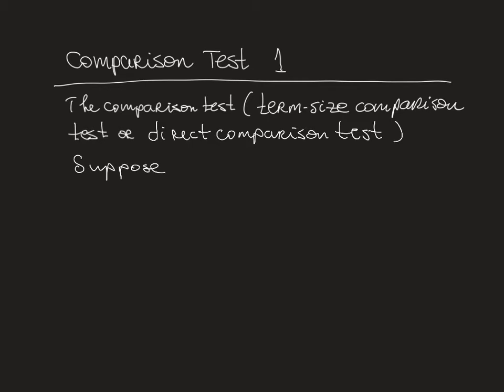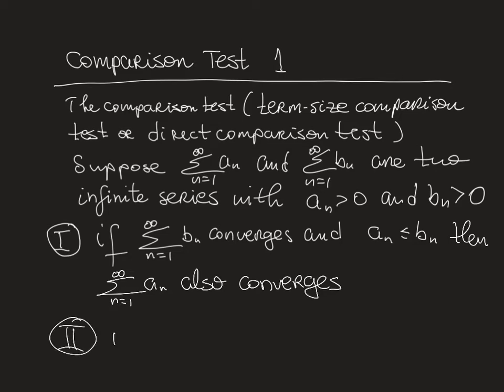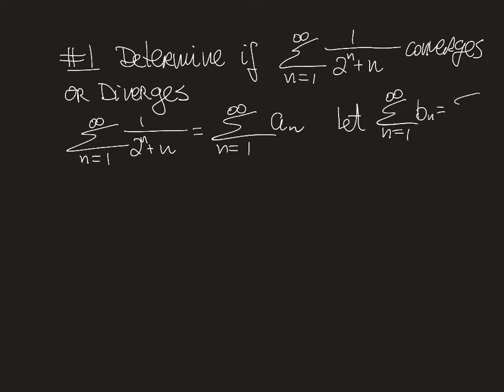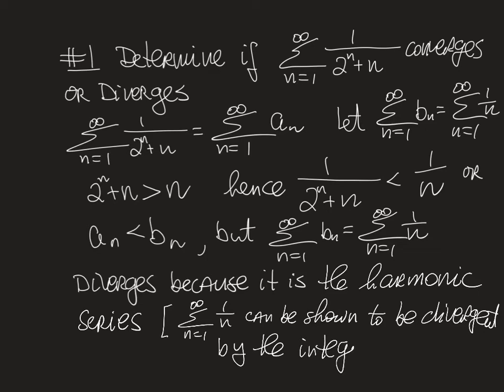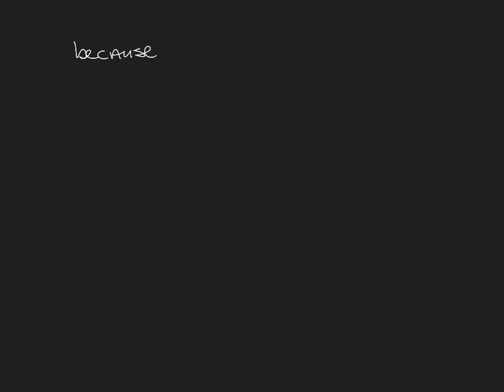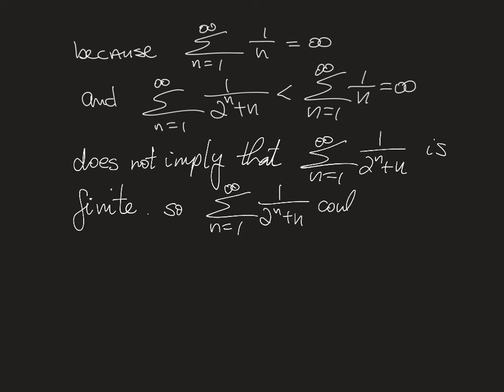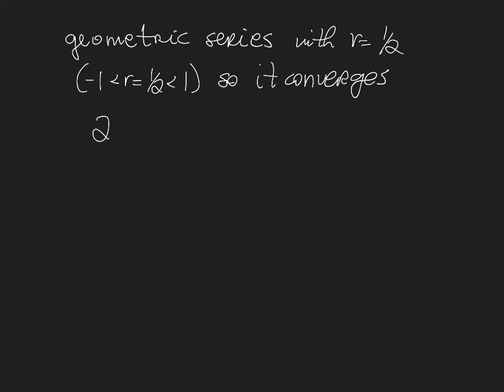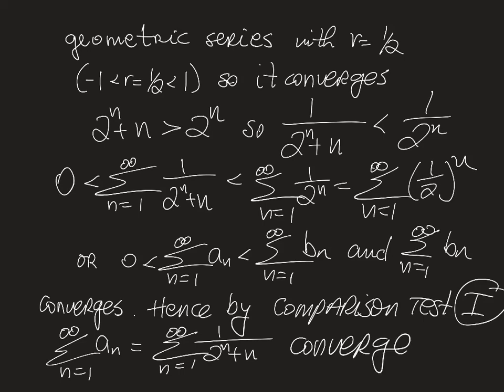Comparison Test 1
Comparison Test example Calculus 2